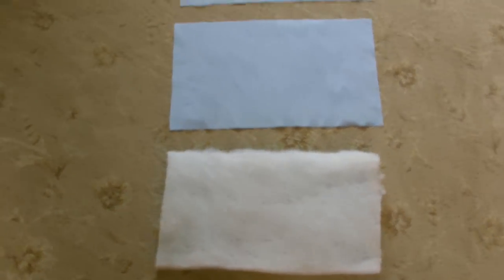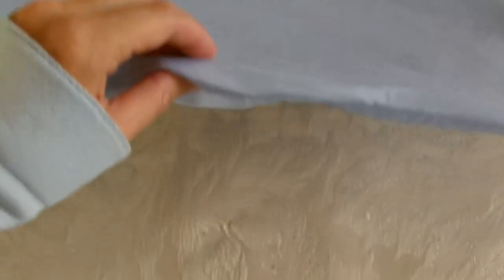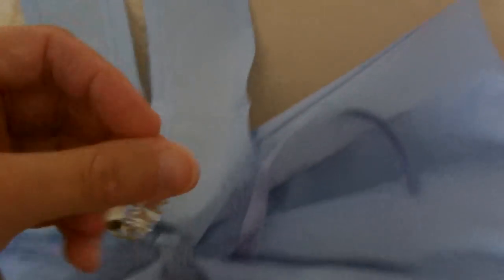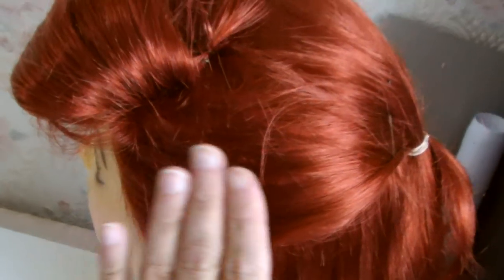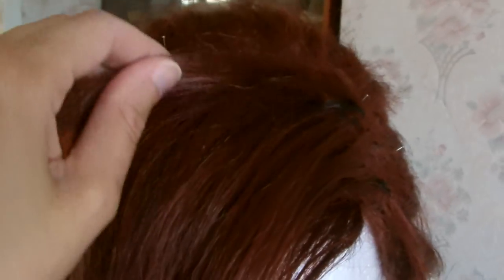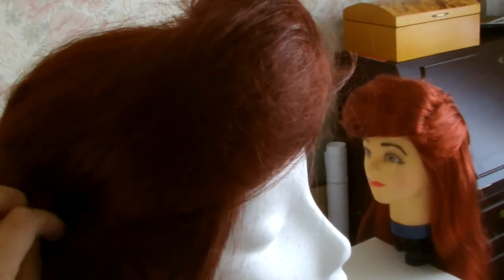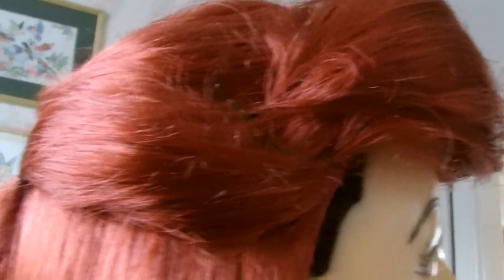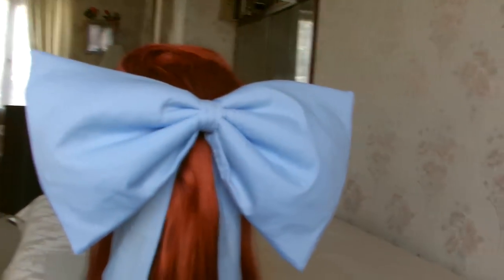Disney Ariel Kiss the Girl Wig & Bow Tutorial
I had to film this by myself, if anyone knows how to improve it without having to put lots of grips in the fringe side to hold it in place I would love to know.
Sorry that the filming isn't brilliant in the video, but I was on my own filming it.